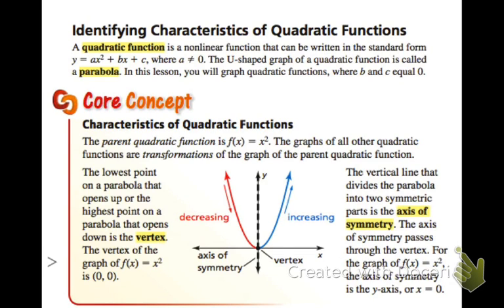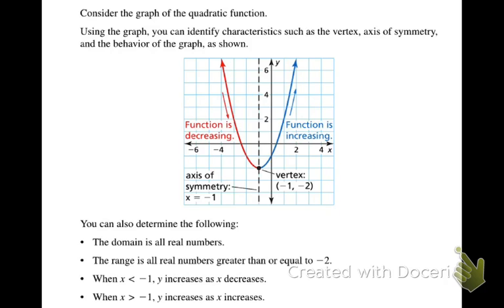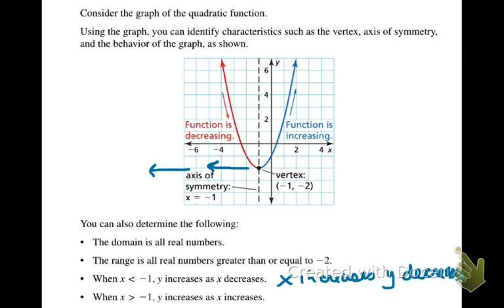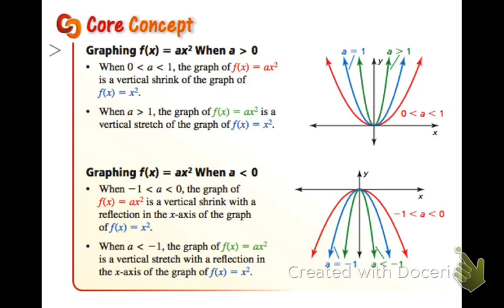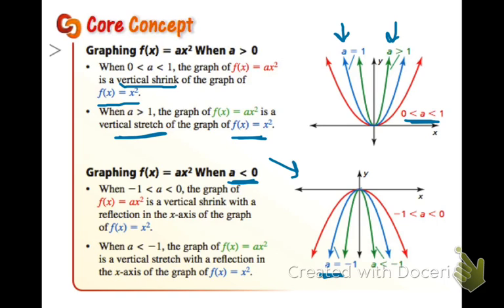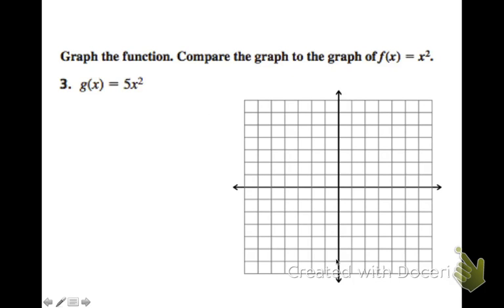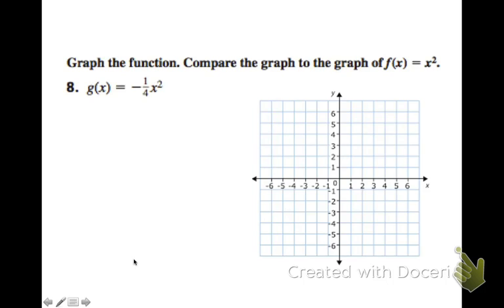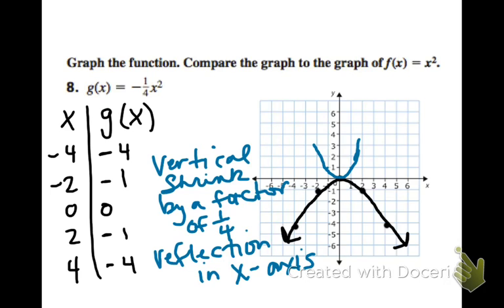Algebra 8.1 Graphing f(x) = ax^2